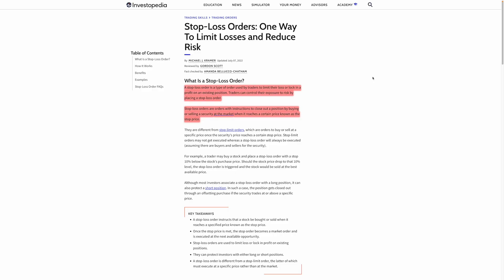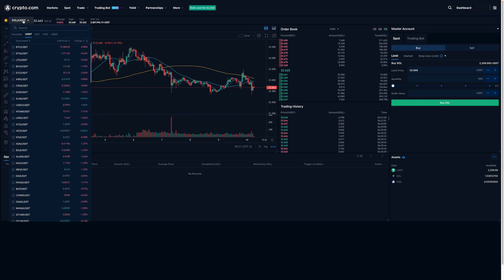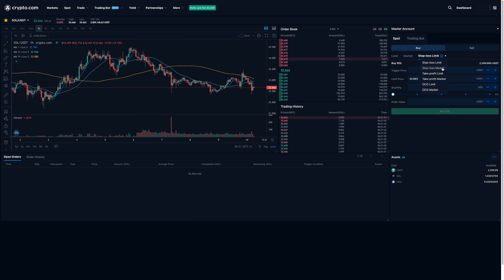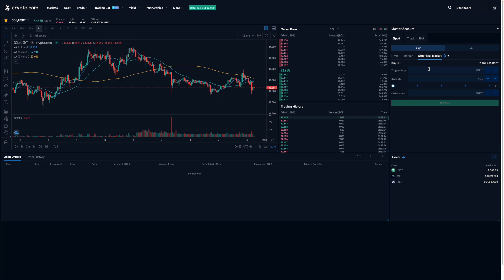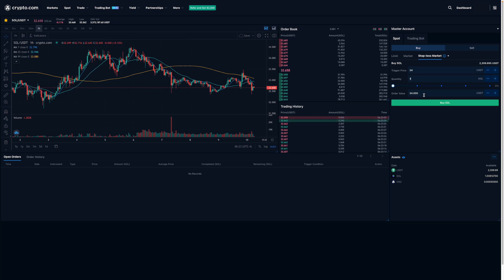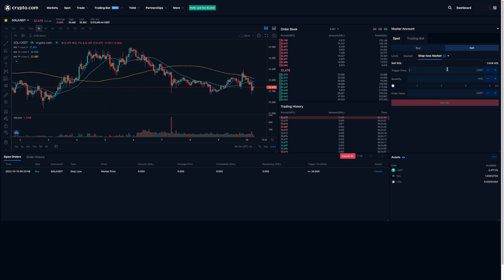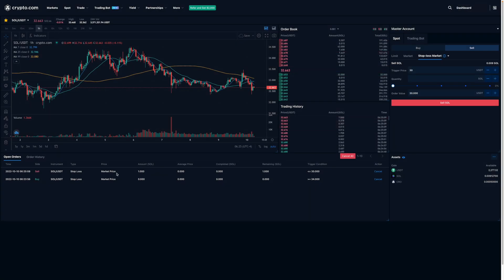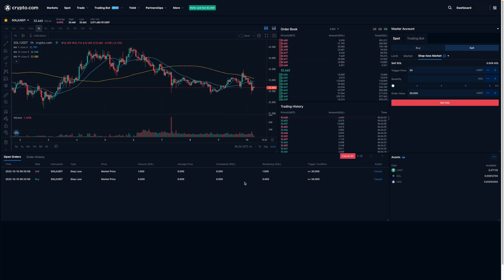Stop-Loss Orders on Crypto.com Exchange Tutorial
Here's a step by step tutorial on how you can place a stop-loss order.